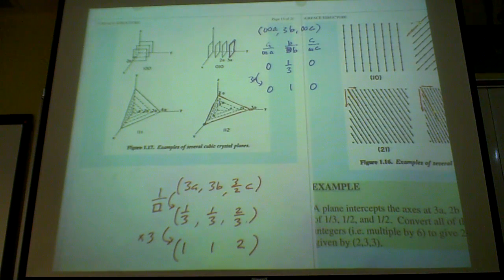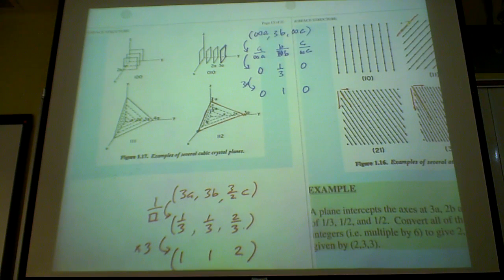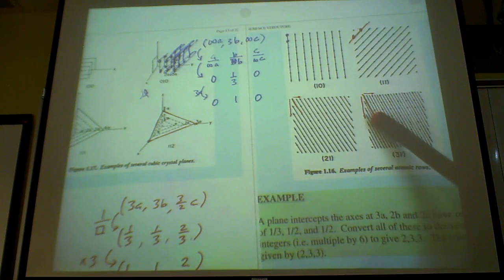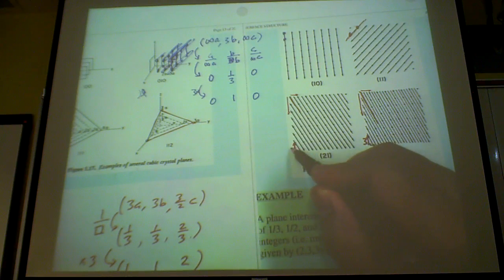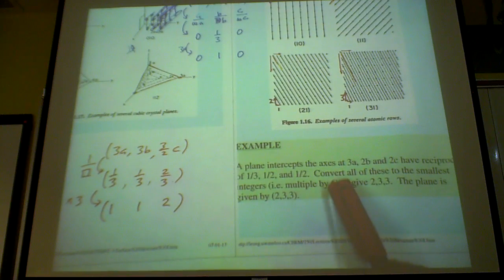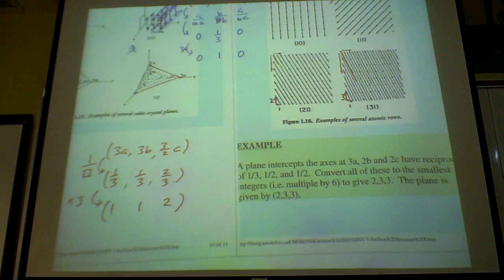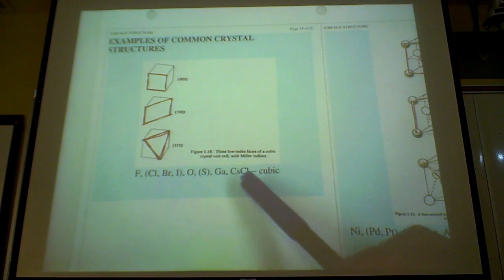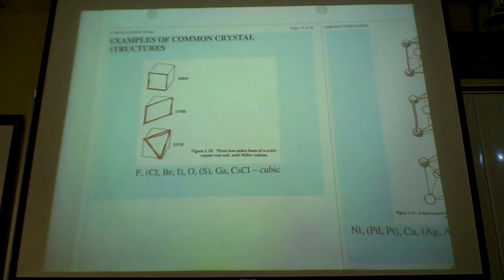Jan 26 - 5